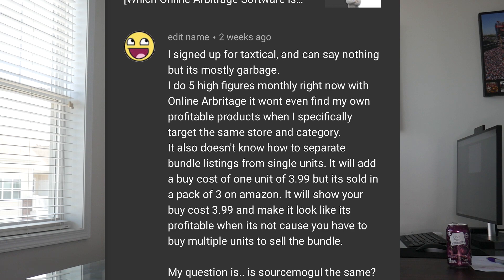Is Source Mogul Worth it [Why Tactical Arbitrage Doesn't Work Sometimes]